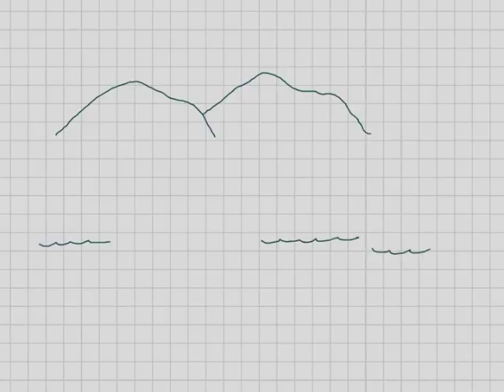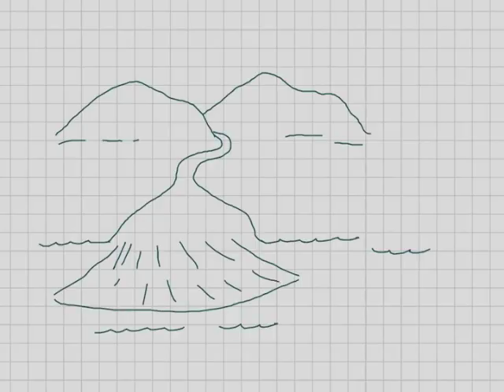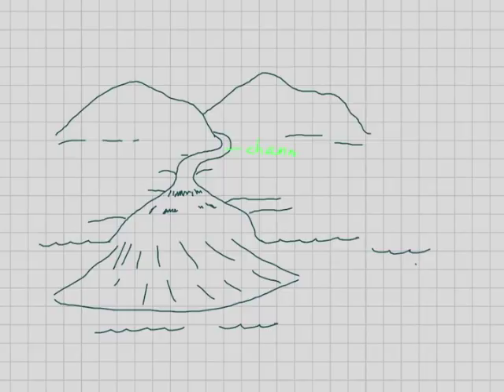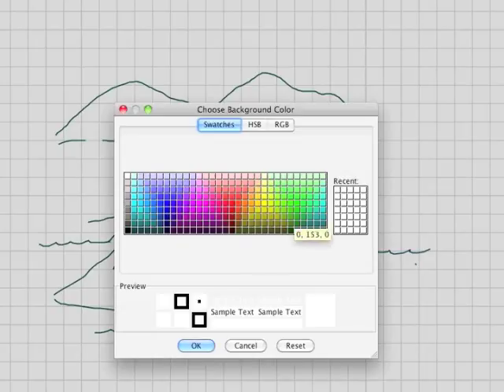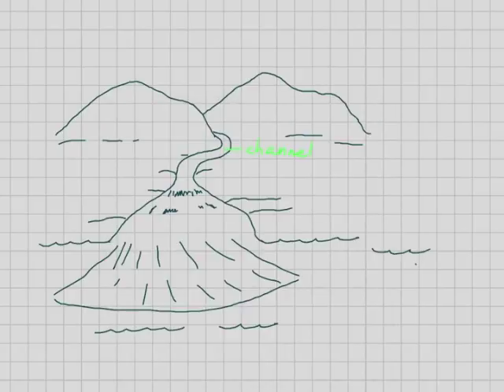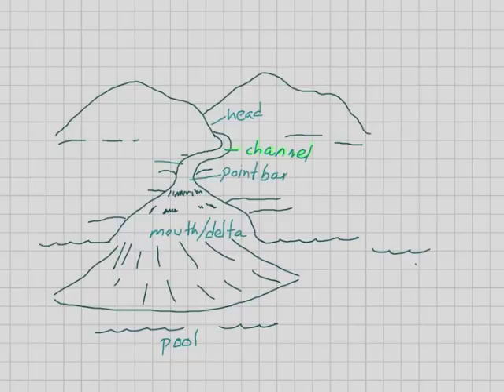MOW#4 stream features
Basic stream features are drawn and discussed.